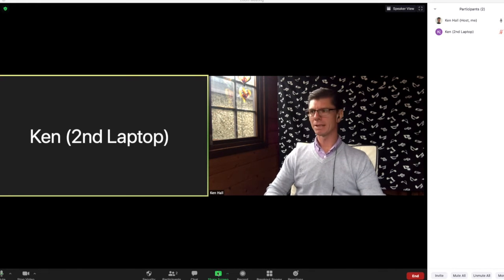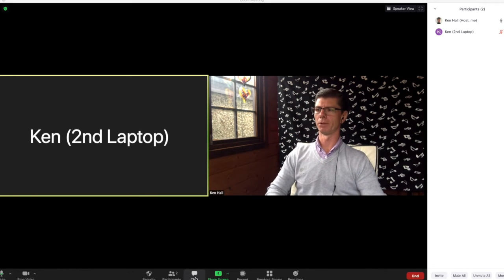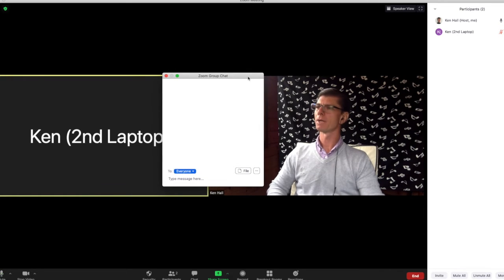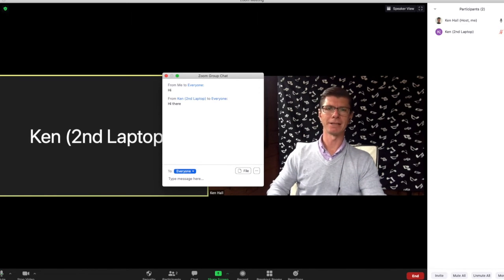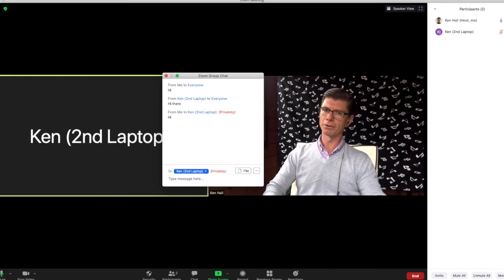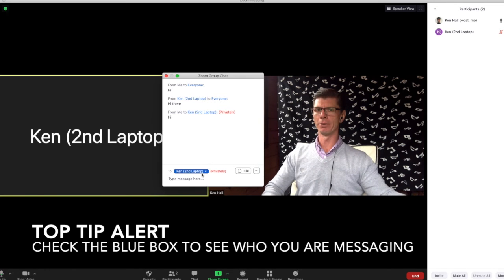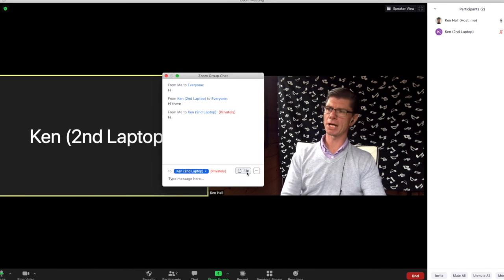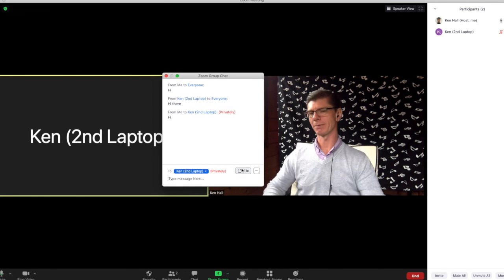Zoom Chat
Tailored Learning Solutions have been using Zoom to deliver training to a number of different organisations.